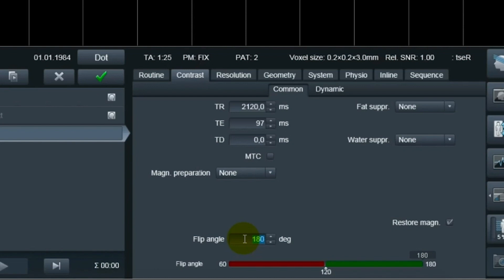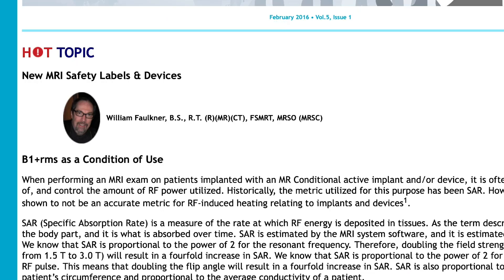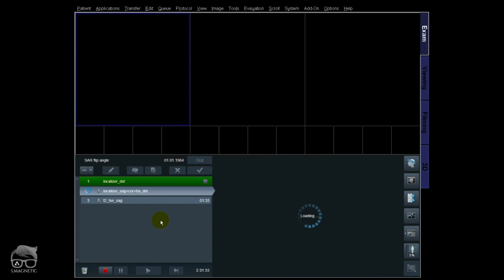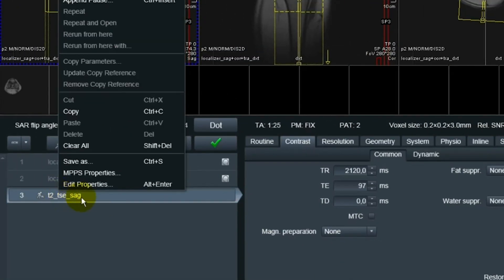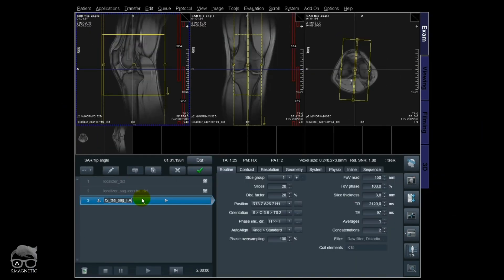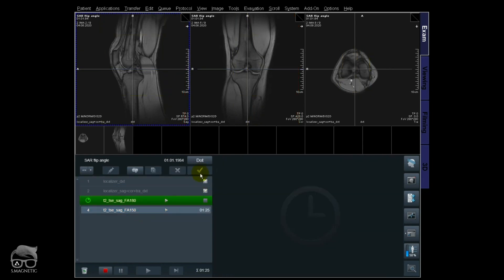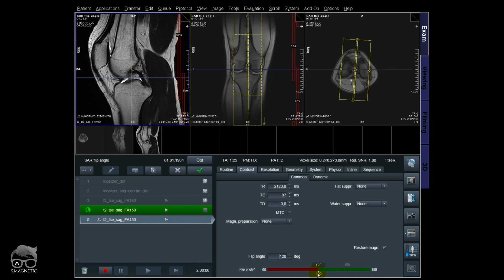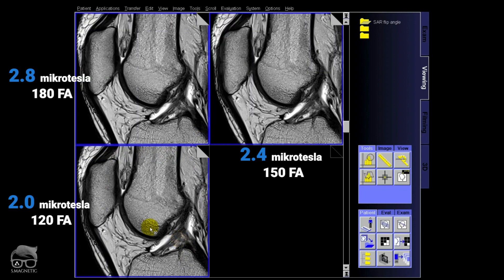FLIP ANGLE – DOES IT HAVE AN IMPACT ON THE SAR?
Flip Angle is an important parameter when it comes to optimizing a sequence in general. But does this have an impact on the SAR? Well, we’re going to find this out today. Join me, and I see you there. Let’s GO

Fire image: Photo by Guido Jansen on Unsplash